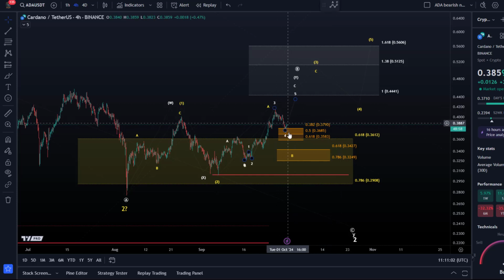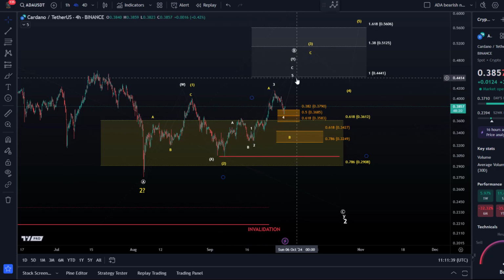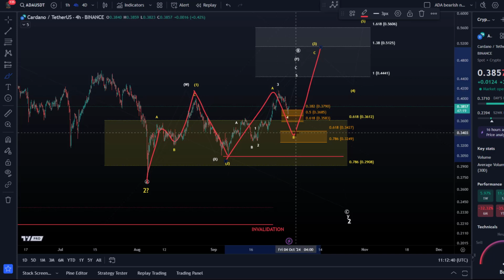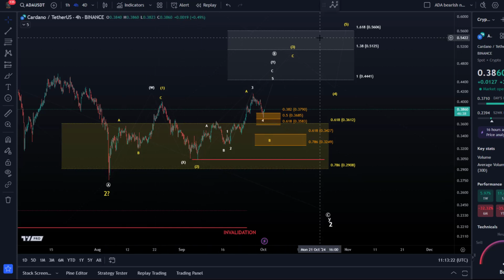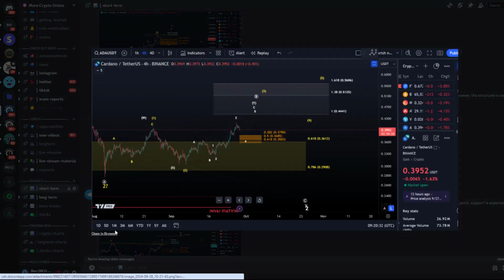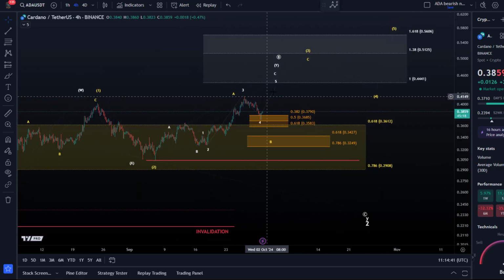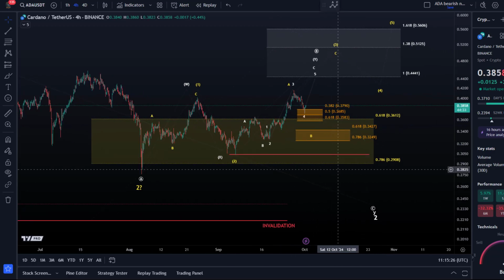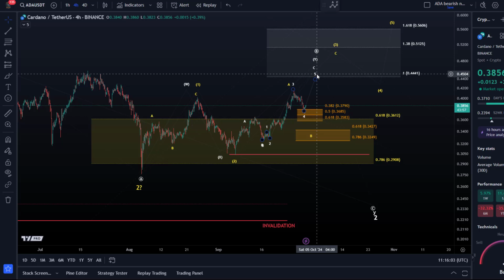Cardano ADA Price News Today - Elliott Wave Technical Analysis and Price Now! Price Prediction!